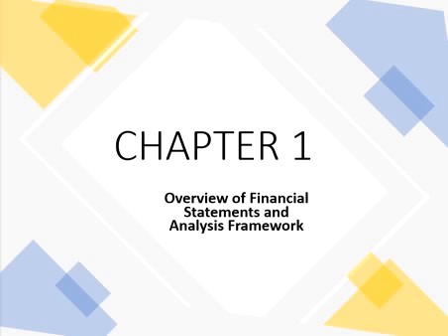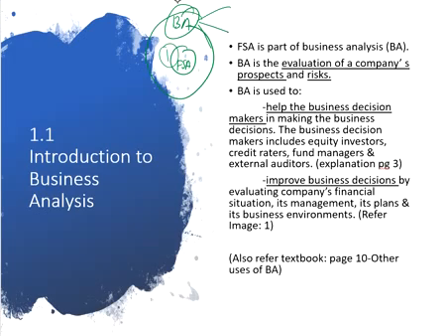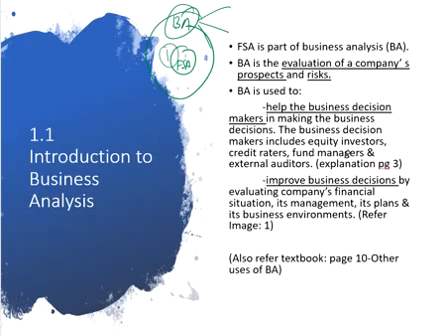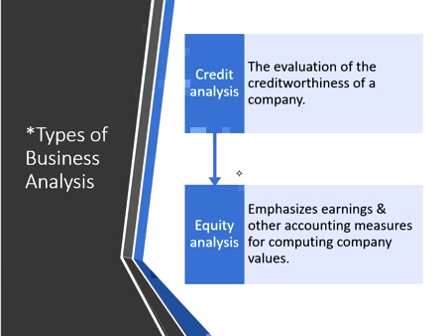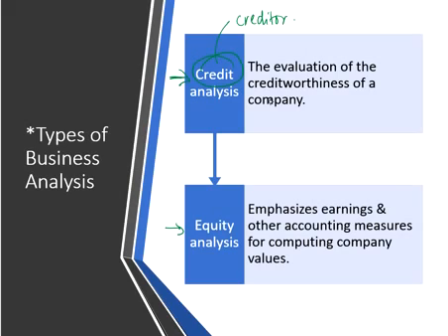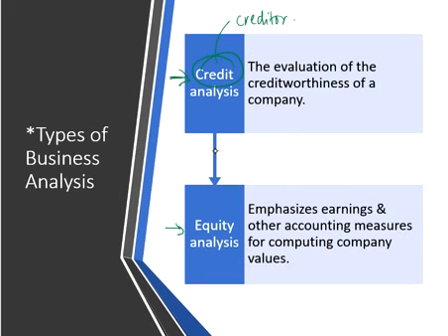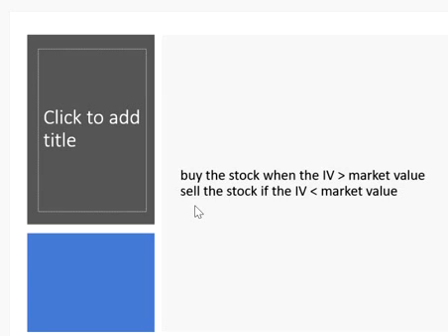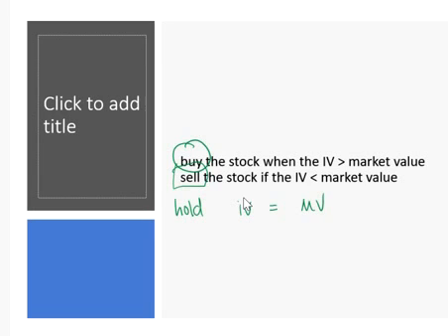FAR 340:1.1 BUSINESS ANALYSIS